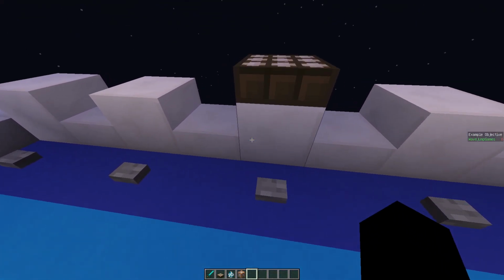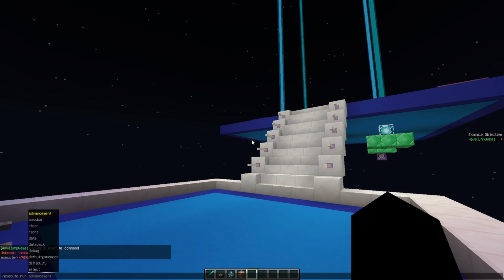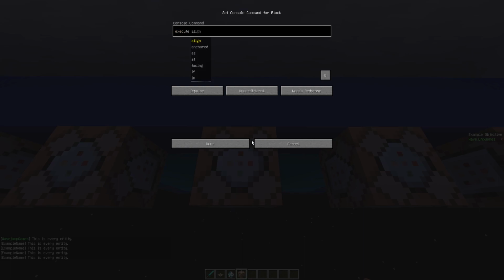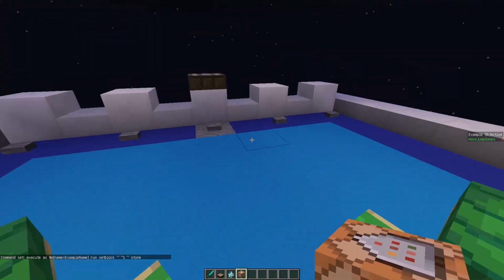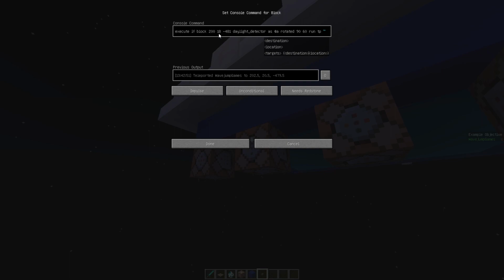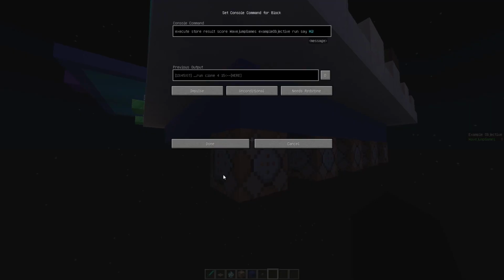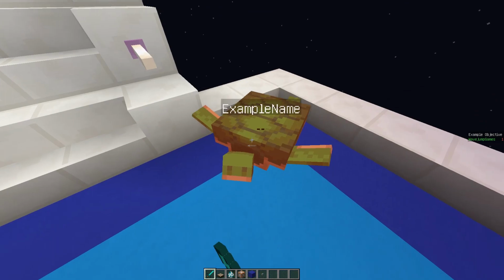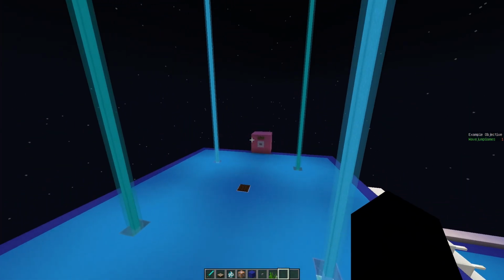How To Use The New Execute Command! - 1.13 Command Block Tutorial Episode 01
Thank you to AlmightyElement for making my logo!
Music Used In This Video:
TheFatRat - Unity
TheFatRat - Prelude (Q&A)